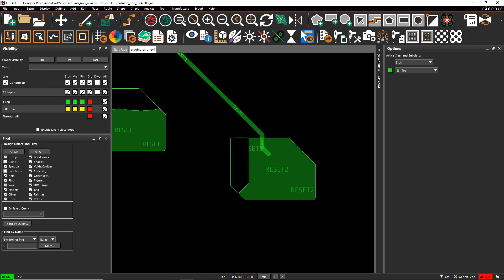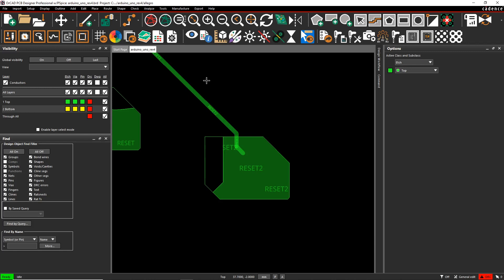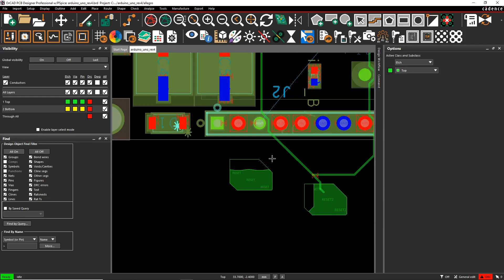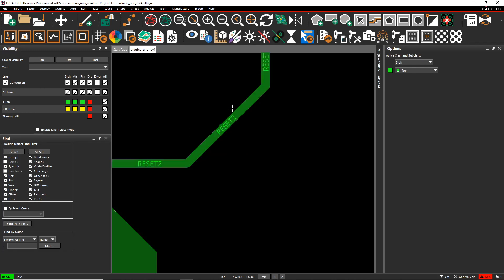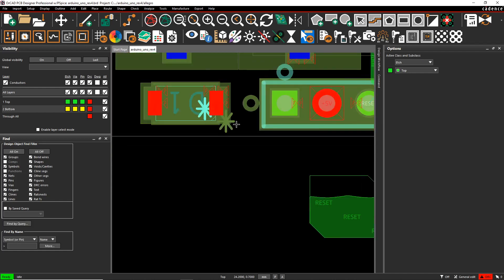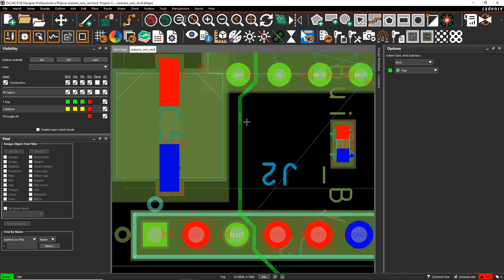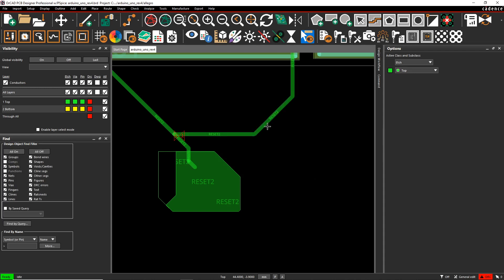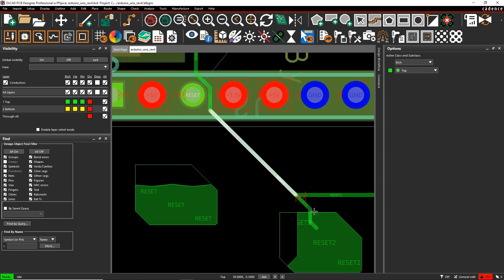How to Delete Specific Connected Lines, Traces, Nets, and Clines in OrCAD - Tutorial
Learn how to efficiently delete specific connected lines, traces, nets, and clines in OrCAD with this step-by-step tutorial. Discover expert tips for precise cleanup in your PCB design, ensuring design integrity while streamlining your workflow. Watch now and master the skill of selective deletion in OrCAD.